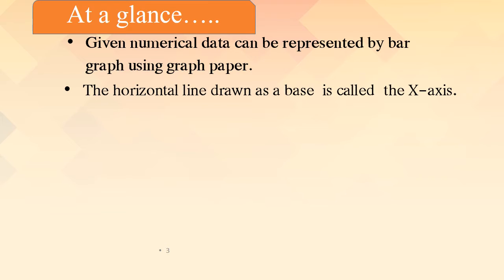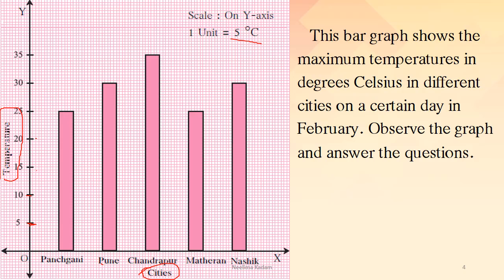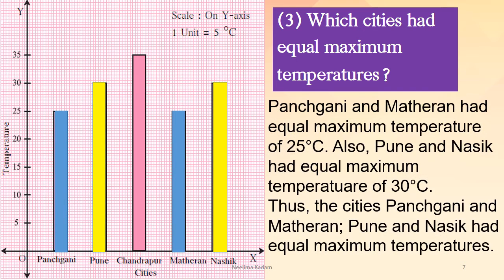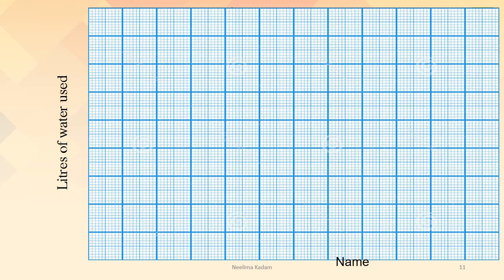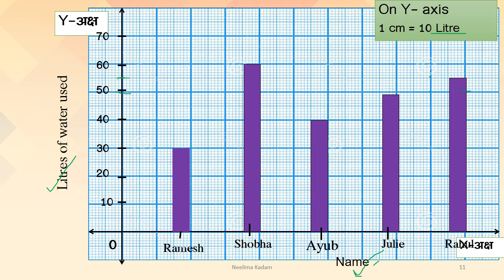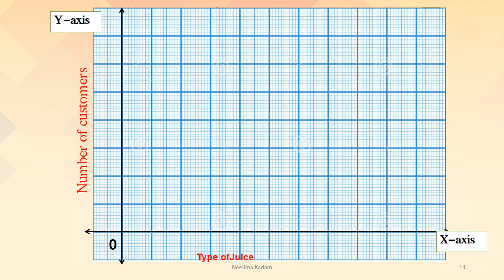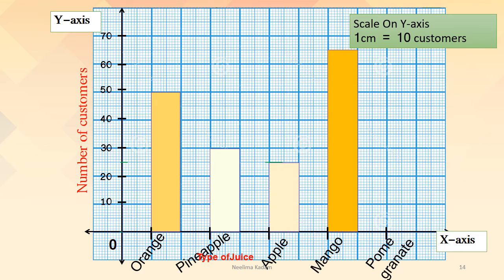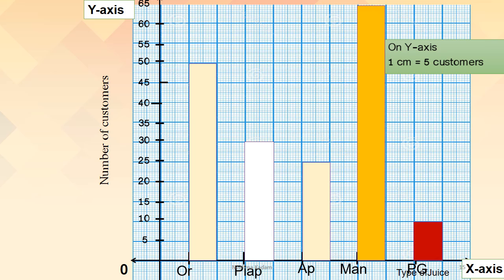Std-6th, Sub-Maths , BAR GRAPH -2 , Neelima Kadam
Reading  & writing Bar Graph